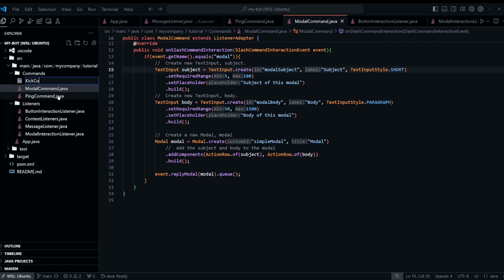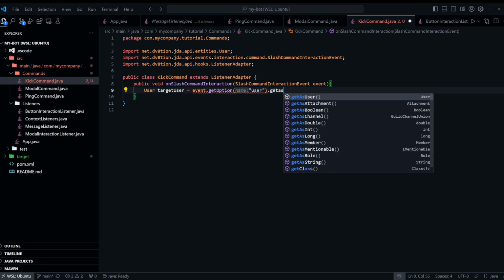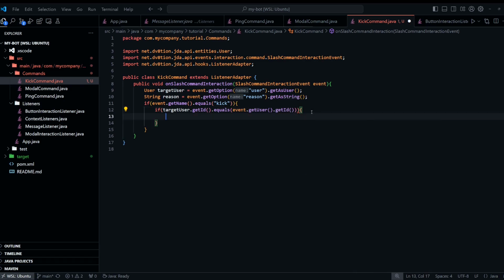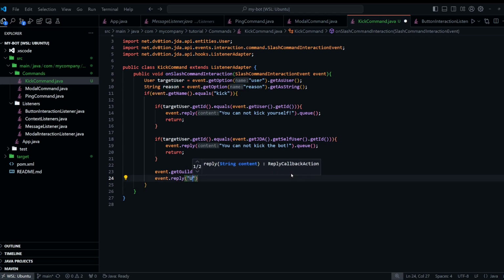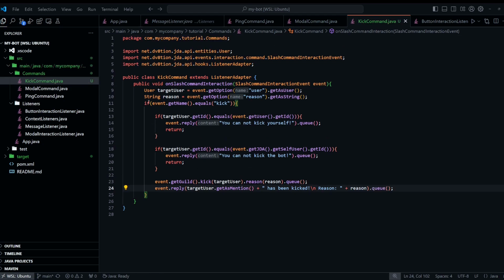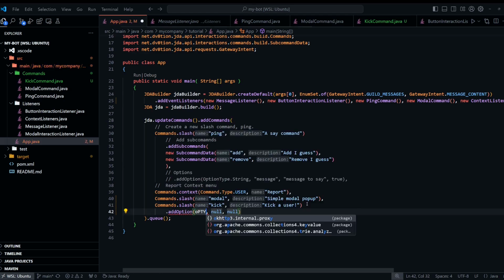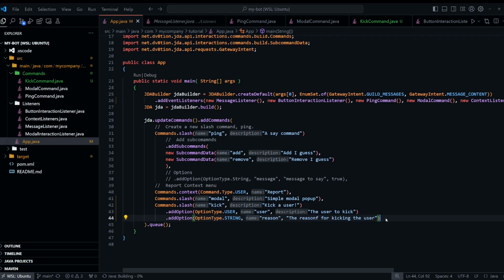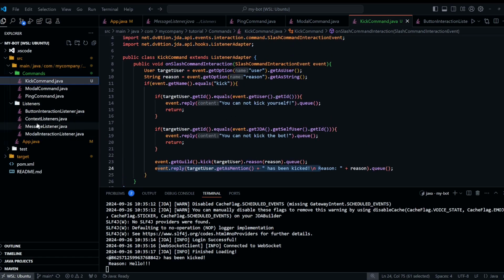Kick Command | Java Discord API EP9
In this video we create a very simple kick command in Discord using JDA!

00:27 Creating the Kick Command file
1:00  Creating the Kick Command
1:40 Implementing security precautions
2:59 Kicking the User
5:34 Testing  the command